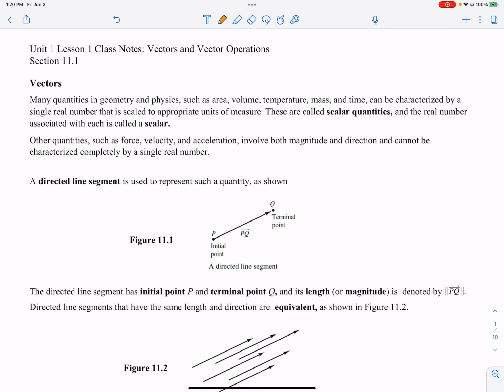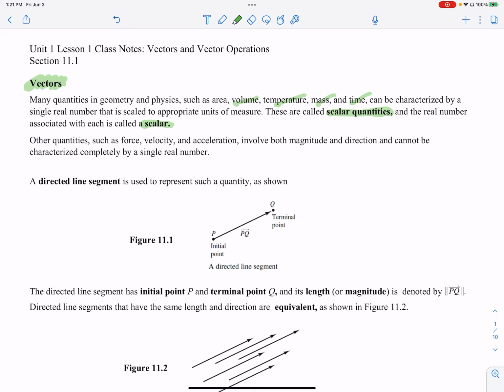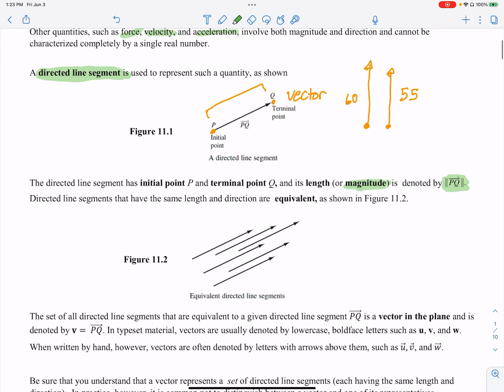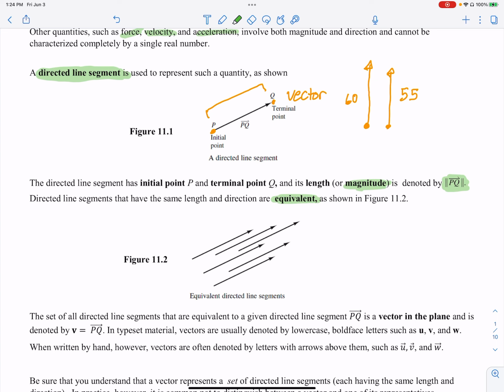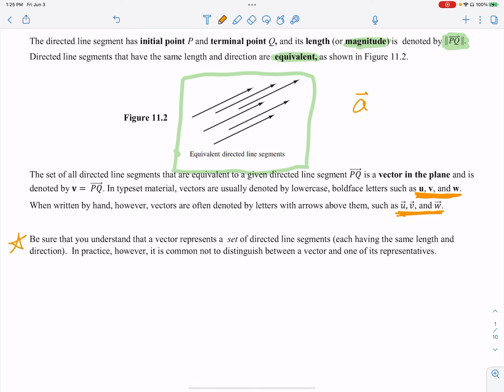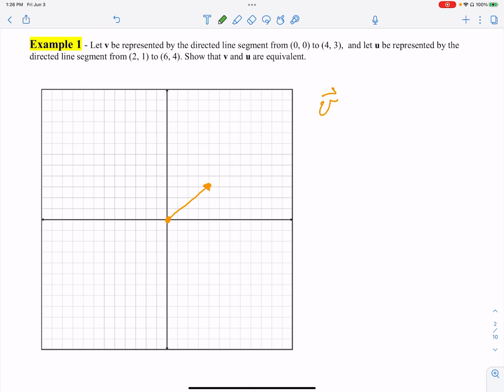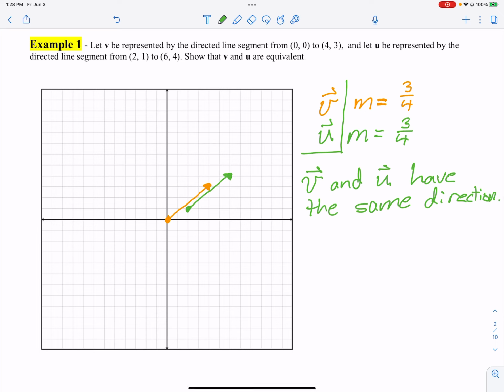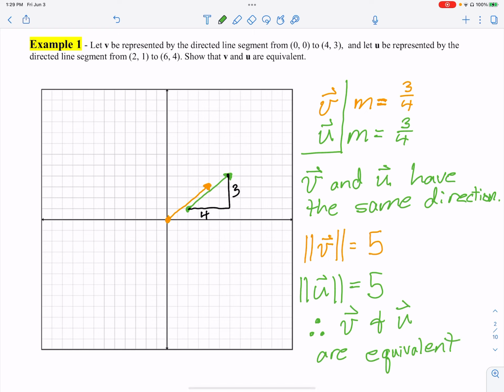1. Calc III Section 11.1 Vectors